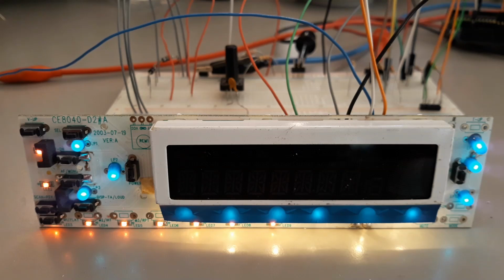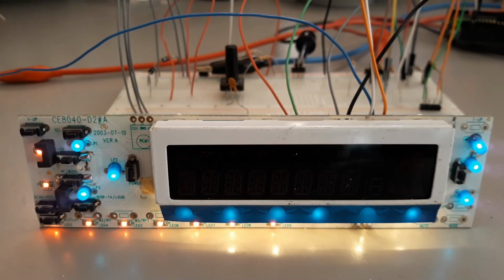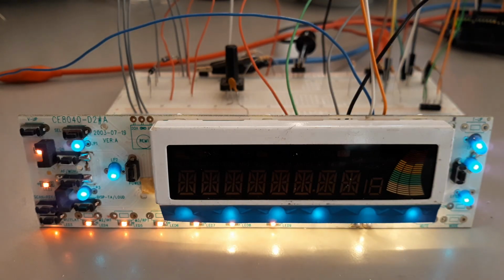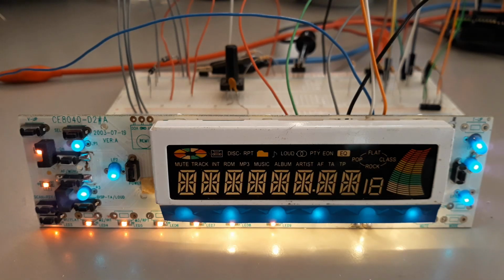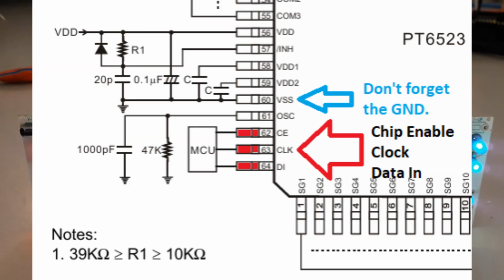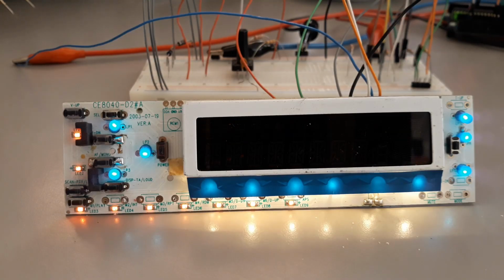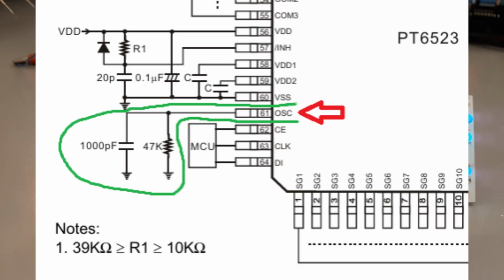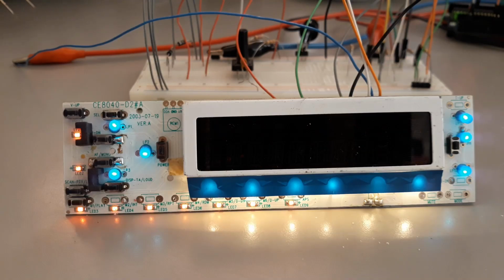PT6523 Technical Tutorial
This is the panel of a car radio, possibly a MACRON brand, and we brought it back to life with minimal connections.